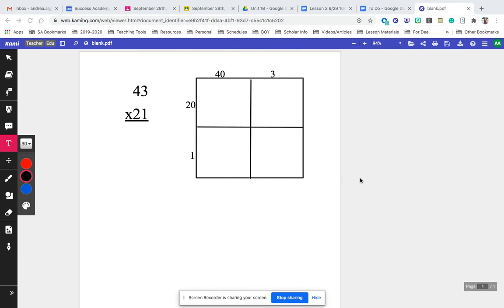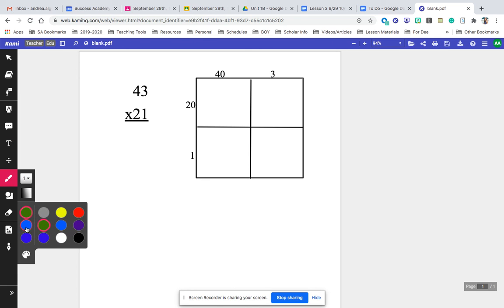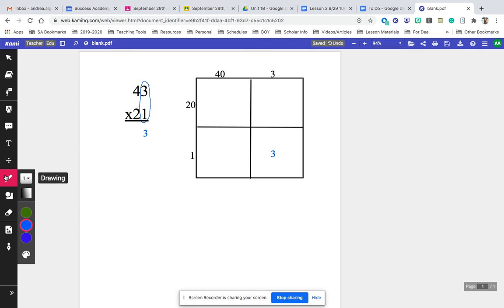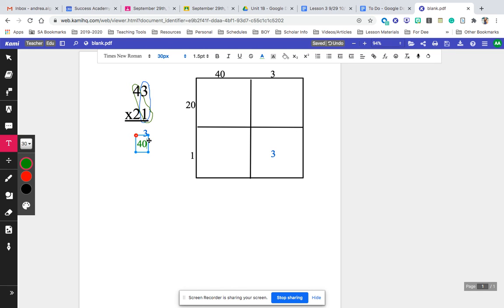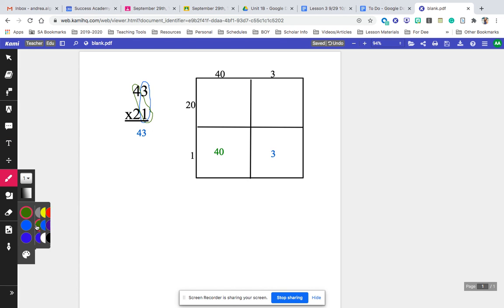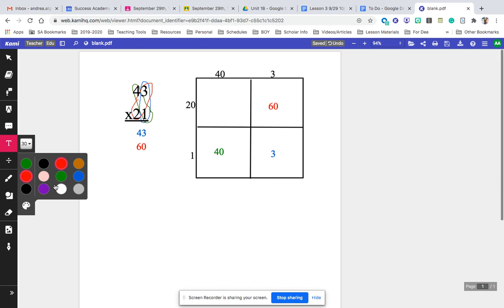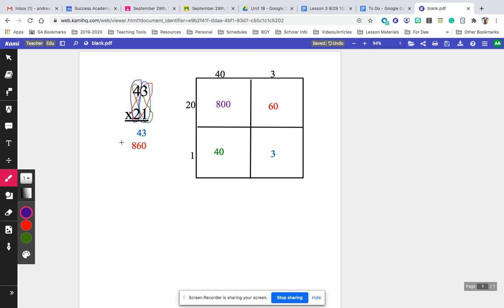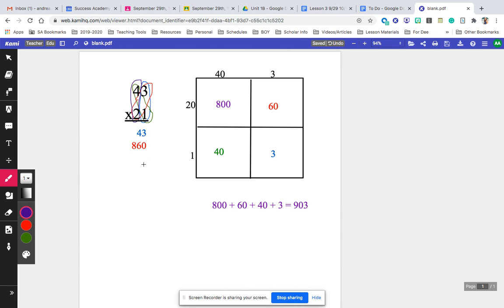Standard Algorithm and Array Model